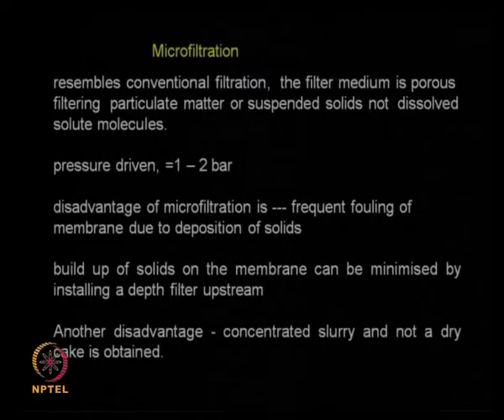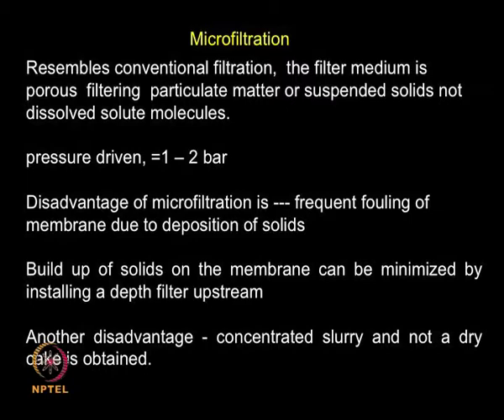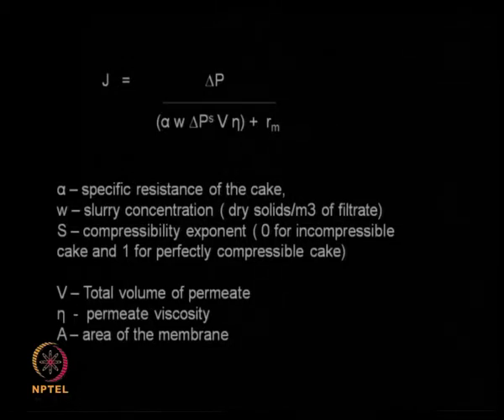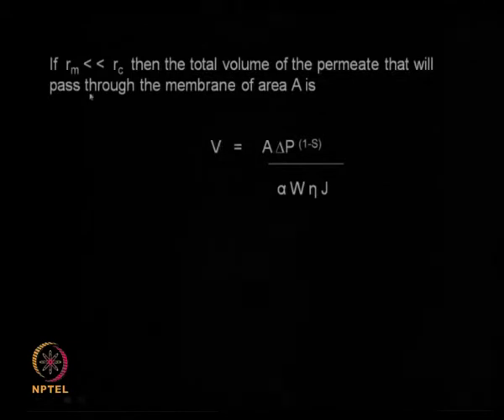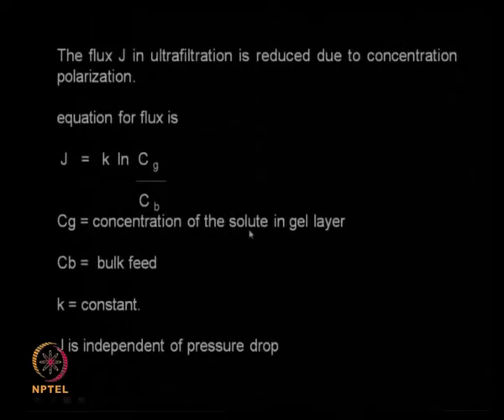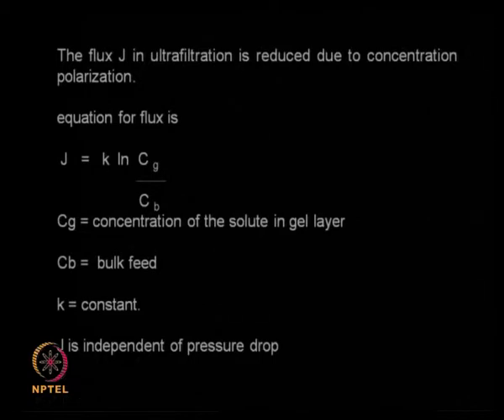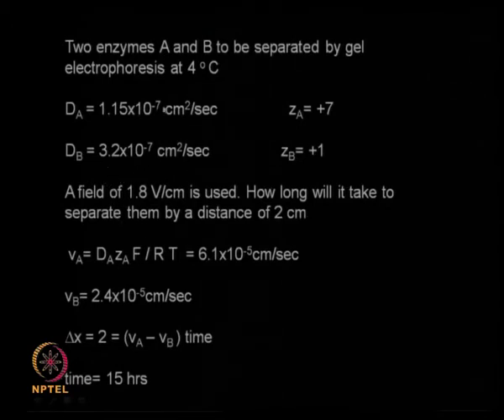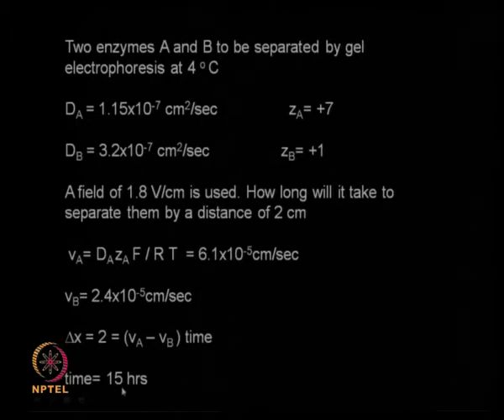Mod-01 Lec-23 Membranes (continued)